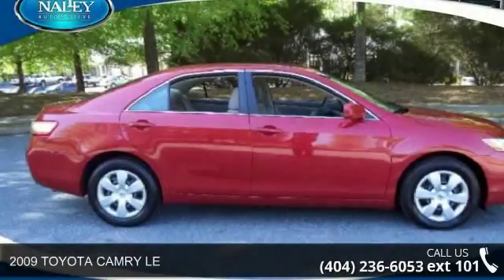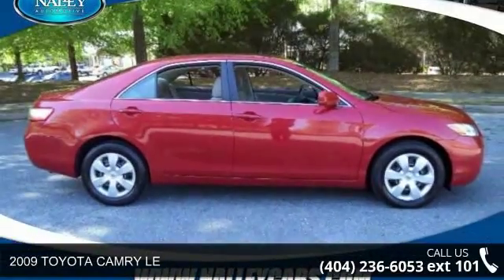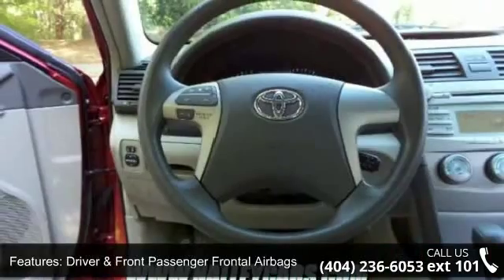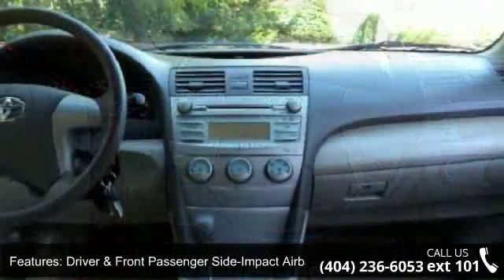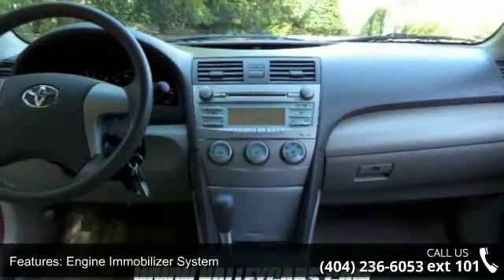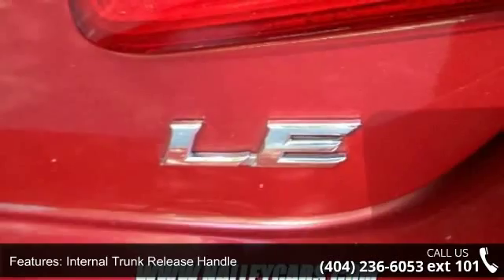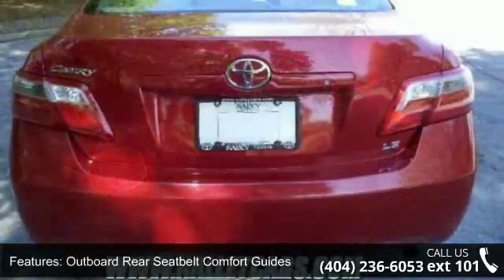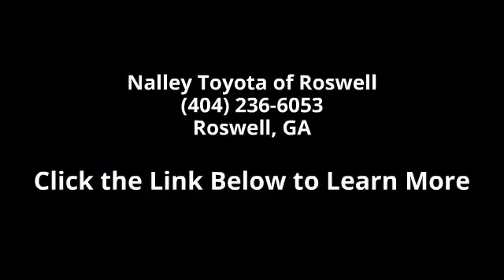2009 TOYOTA CAMRY LE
Thank you for visiting another one of Nalley Toyota's online listings! Please continue for more information on this 2009 Toyota Camry LE with 73,305 miles. Rest assured with your purchase of this pre-owned Camry LE. Because a CARFAX BuyBack Guarantee is included, you have built-in peace of mind to drive off the lot confidently. When it comes to high fuel economy, plenty of versatility and a great looks, this Camry LE cannot be beat. This Camry's superior fuel-efficiency is proof that not all vehicles are created equal. There are many vehicles on the market but if you are looking for a vehicle that will perform as good as it looks then this Camry LE is the one! More information about the 2009 Toyota Camry: The 2009 Toyota Camry continues to live up to its reputation as one of the most sensible buys among mid-size sedans, from the frugal-but-well-equipped four-cylinder CE model to the V6 XLE that flirts with ... read more